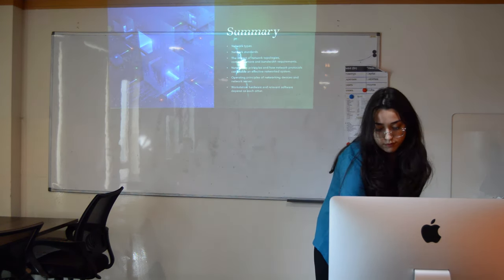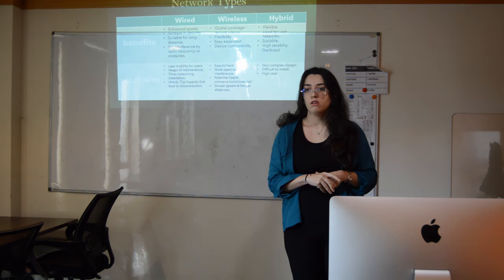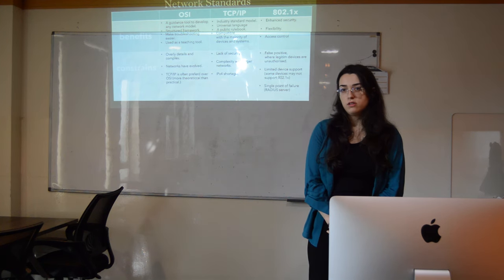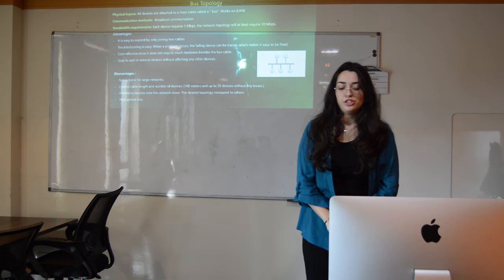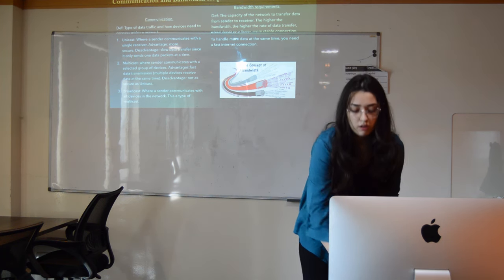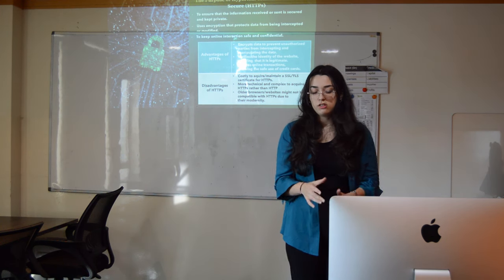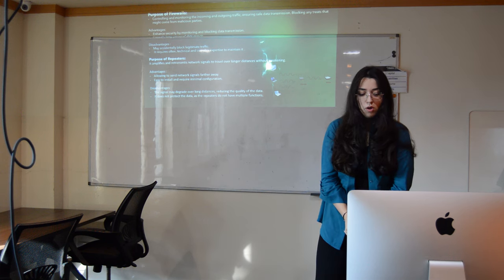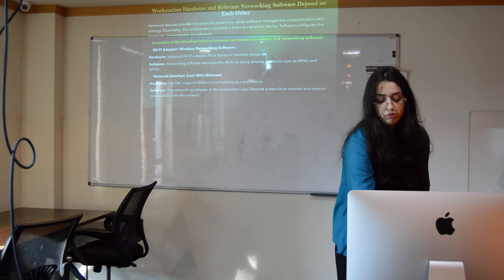Unit 2: Networking Presentation of Emily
BTEC Computing Unit 2: Networking.